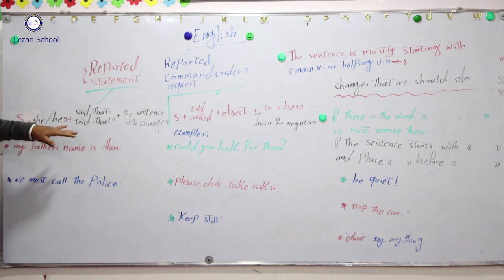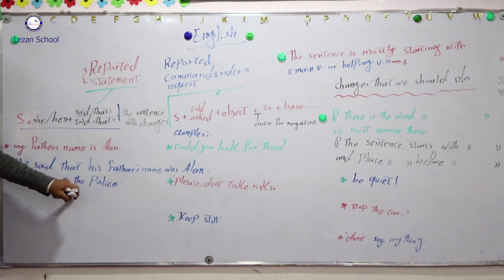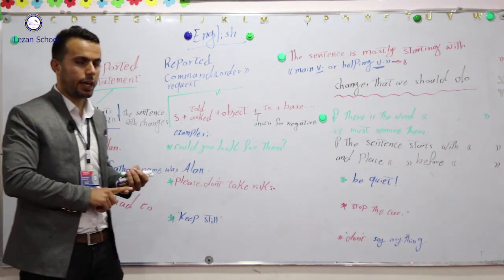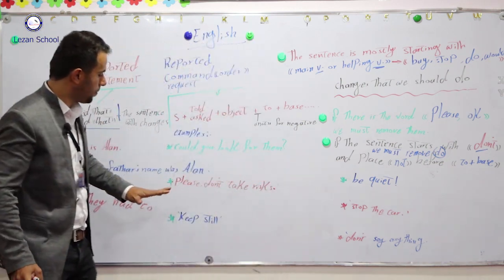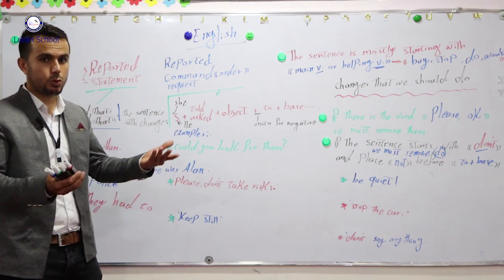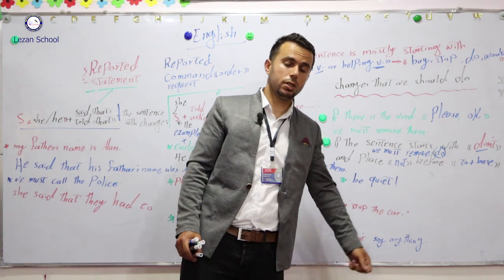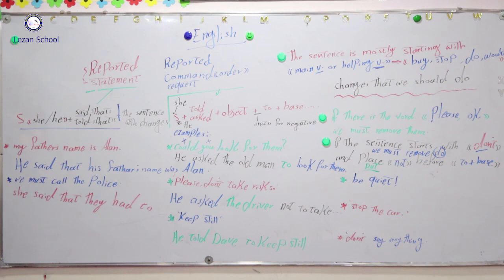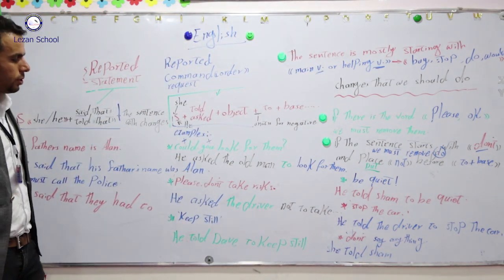Lezan English Private School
Mr. Himdad